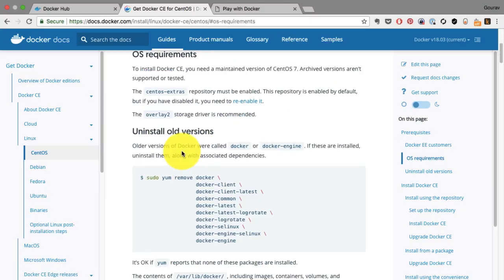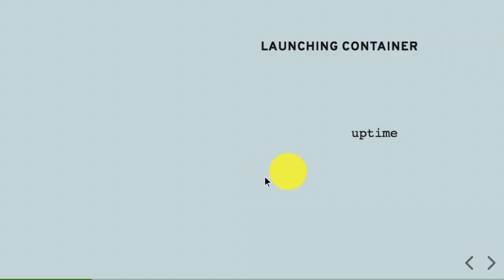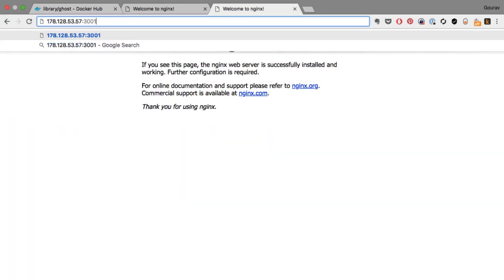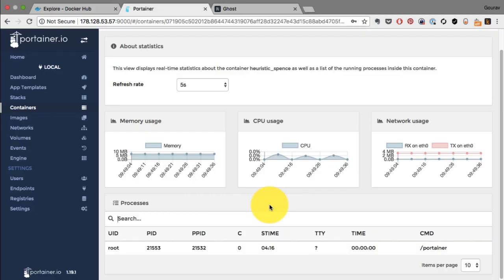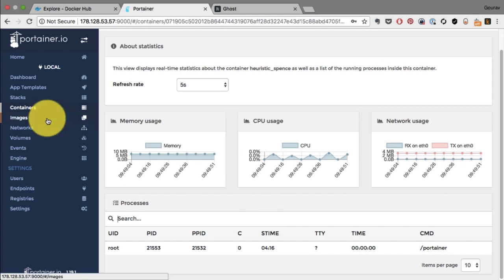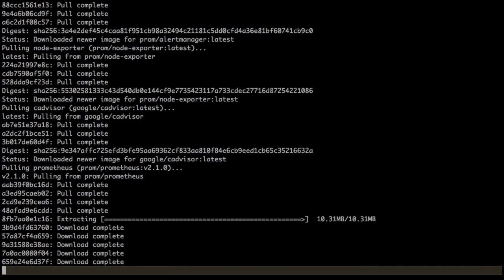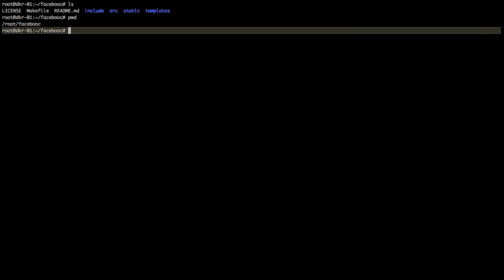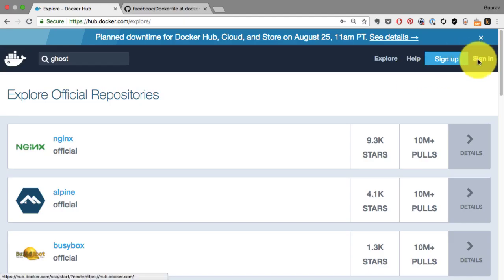Just enough Docker to be Dangerous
This is the video from Just Enough Docker to be Dangerous series. This series is created to get you introduce you the simplest way of learning Docker.

In this series you get through the various concepts like
Container Based Delivery System.
Software Delivery System  with Containers.
Container Orchestration.
 and gets hands on with the docker.